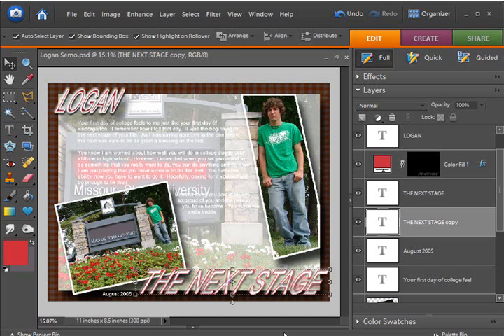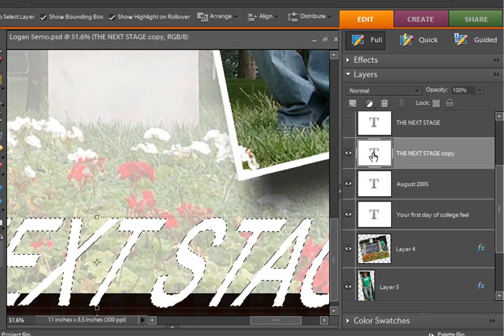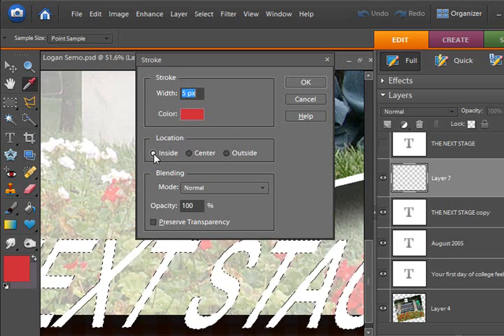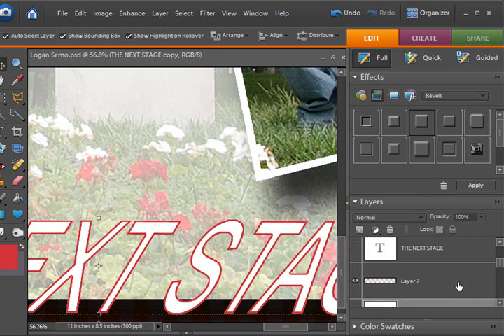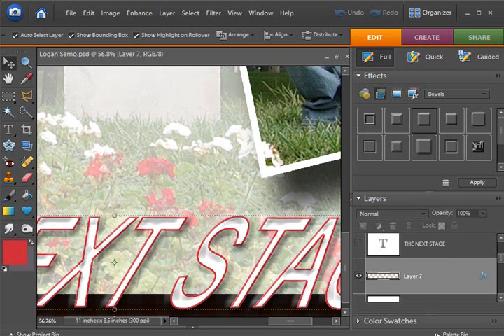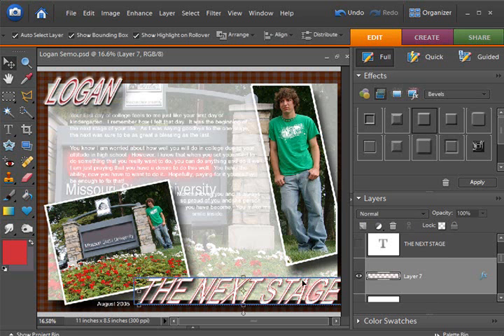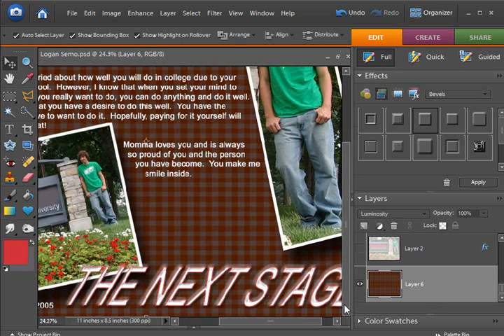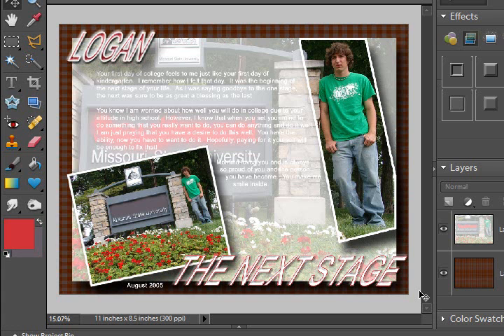Digital Scrapbooking Technique: 3D Text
This is a way to create 3D text with layer styles, but I have an even better video for 3D text later on in Course 2